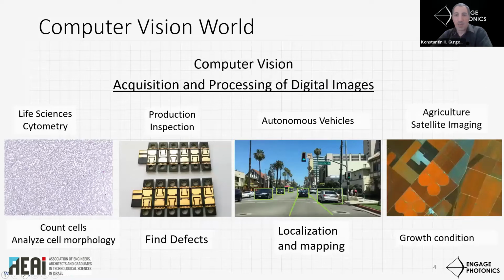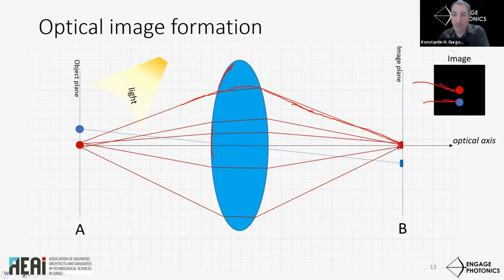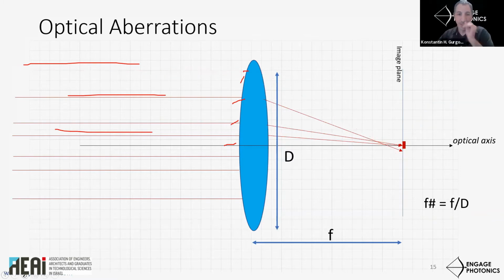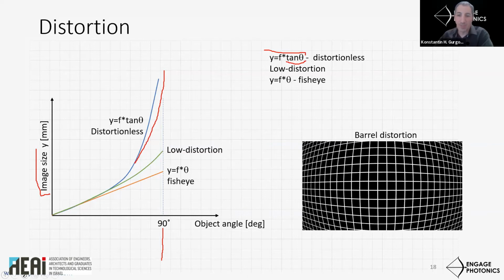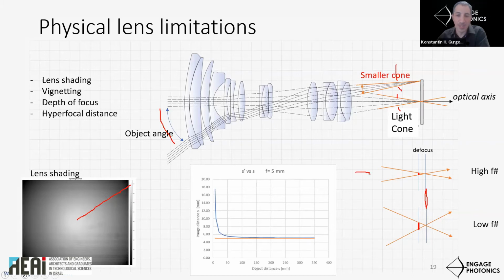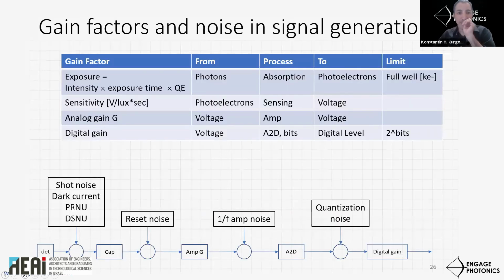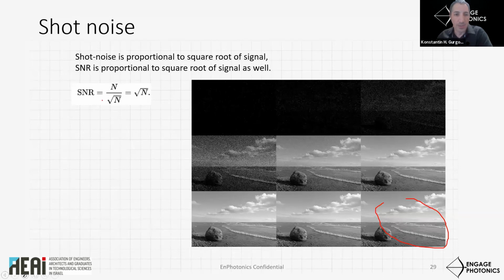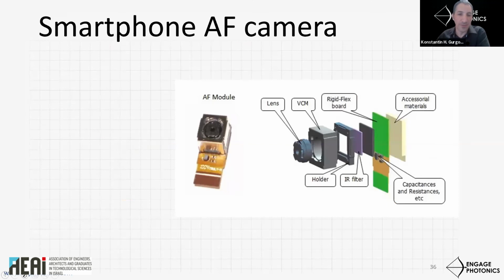אופטיקה לראיה ממוחשבת: מפוטונים לתמונה ספרת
הוובינר יסקור את הרכיבים והמנגנונים המעורבים ביצירת תמונה ספרתית ונותן כלים לבחירה נכונה של רכיבים אופטיים על מנת לקבל תוצאה מיטבית ביישומי עיבוד תמונה.
בחירת עדשה, פילטר אופטי ותאורה, בחירת חיישן תמונה ושליטה נכונה בחיישן.
מנגנוני רעש במצלמה, גורמים אופטיים המשפיעים על איכות התמונה, על יחס אות לרעש ועיוות התמונה.
סקירה על מספר מערכות.
קוסטה גורגוב, מהנדס מערכות אופטיות ומתכנן אופטי, עם ניסיון של 15 שנים בתחום.  בוגר תואר שני בפיסיקה ותואר ראשון בהנדסה אופטומכנית.
בעל ניסיון רב בראיה ממוחשבת וחישת תלת-מימד. כיום CTO בחברת Engage Photonics המפתחת התקנים אופטיים ממוזערים.